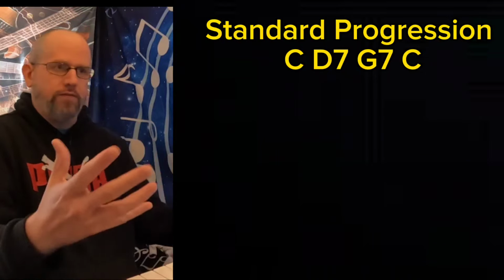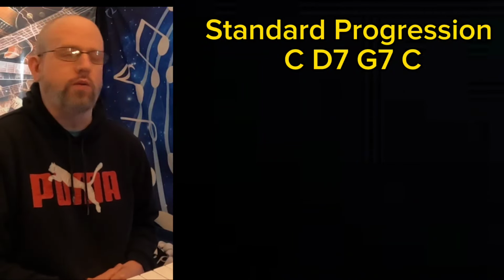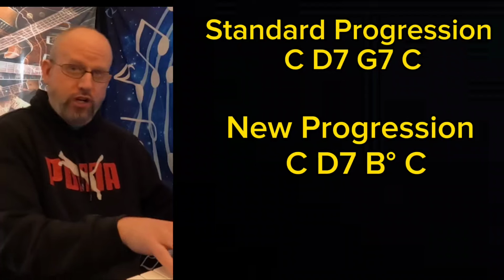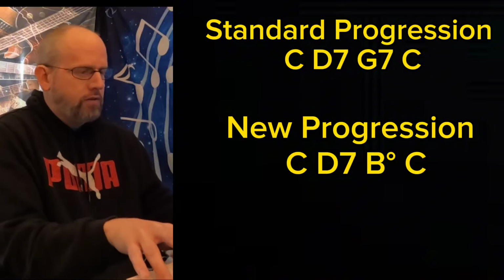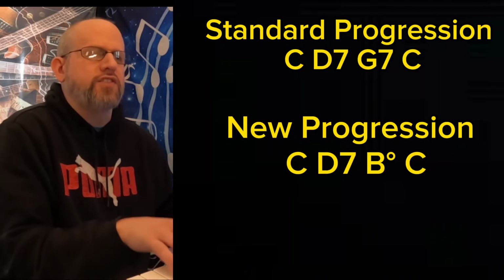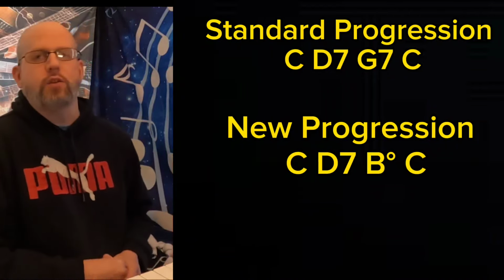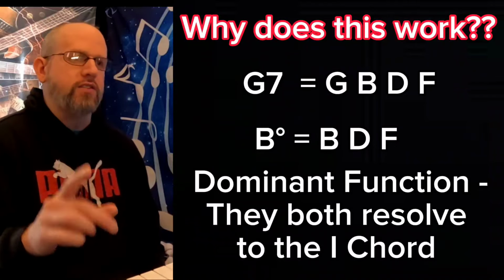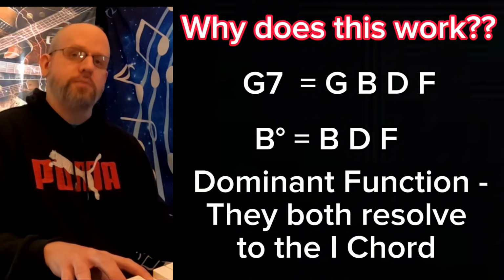Music Theory Mondays | More Diminished Chord Action